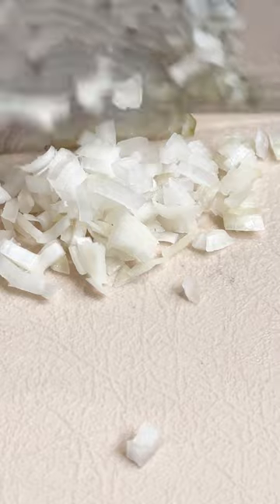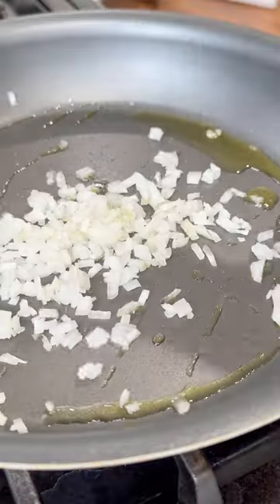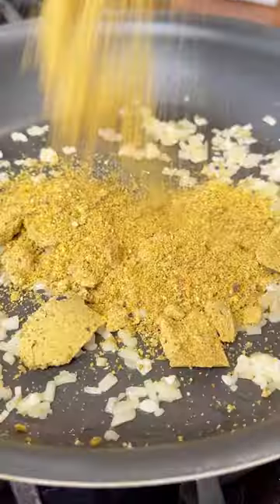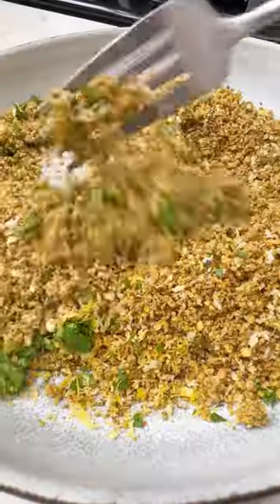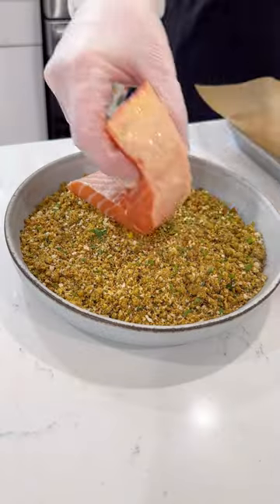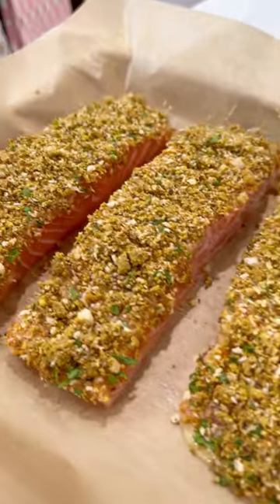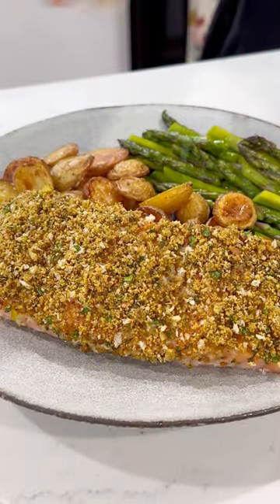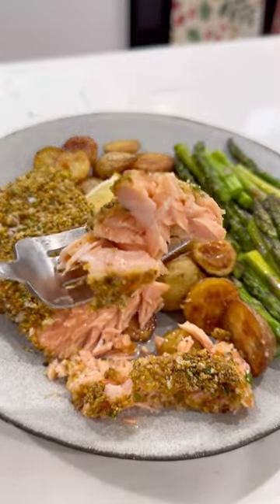Rich, Buttery Pistachio Crusted Salmon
This Pistachio Crusted Salmon is rich and buttery with a crispy pistachio-panko topping! You'd think it should be on a restaurant menu, but it's simple enough to make at home. Enjoy with roasted potatoes and your favorite veggie. A tender, flaky salmon recipe that is bursting with flavor!

🍴 Ingredients🍴
4 (6 oz) salmon fillets
¾ tsp Kosher salt
½ cup pistachios
1 Tbsp neutral oil such as grapeseed, avocado, or canola oil
1 medium shallot
1 medium garlic clove
⅓ cup panko breadcrumbs
2 Tbsp parsley plus more for serving, optional
1 tsp fresh lemon zest the lemon cut into wedges for serving
1 Tbsp mayo, sour cream, or Greek yogurt
2 tsp honey
1 tsp Dijon mustard
Flaky sea salt for serving

♥️ BE SURE TO LET US KNOW IF YOU MADE THIS AT HOME! ♥️